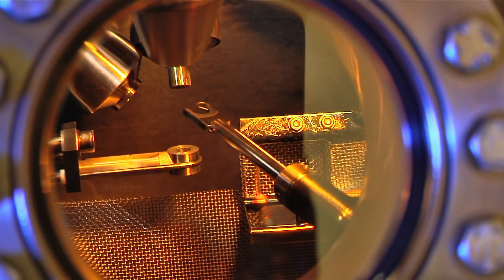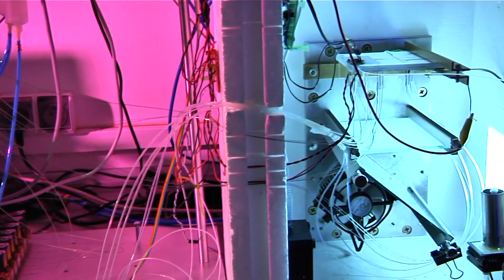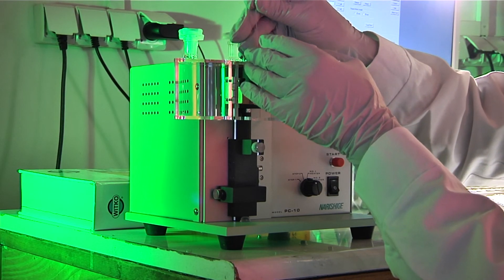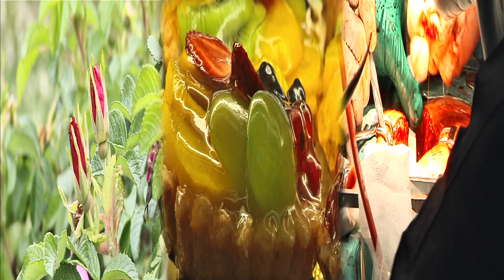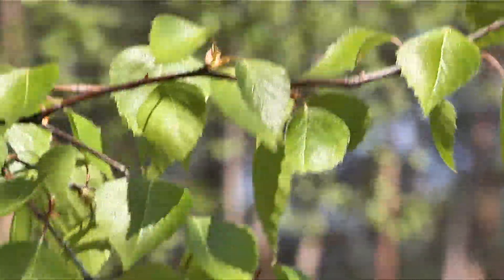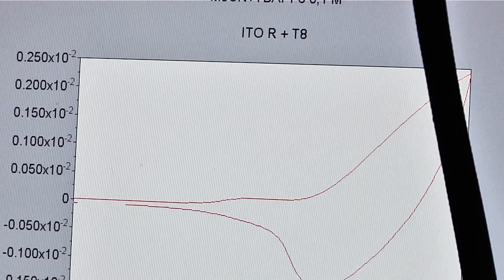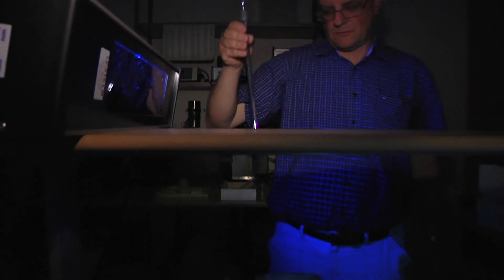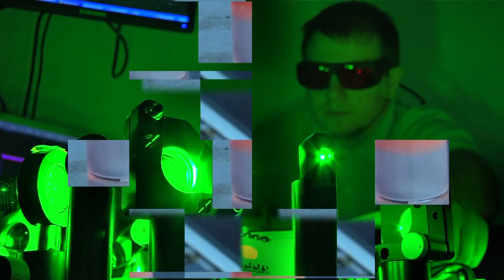IPC PAS - education, research, applications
Institute of Physical Chemistry of the Polish Academy of Sciences - "We create knowledge to change the world"